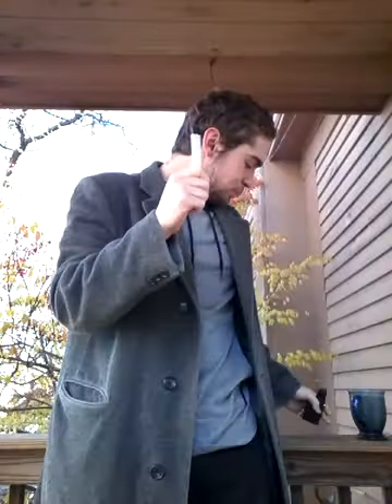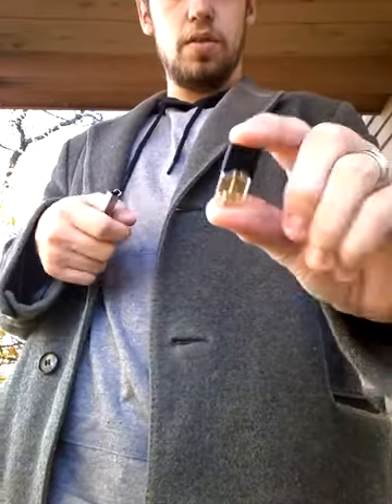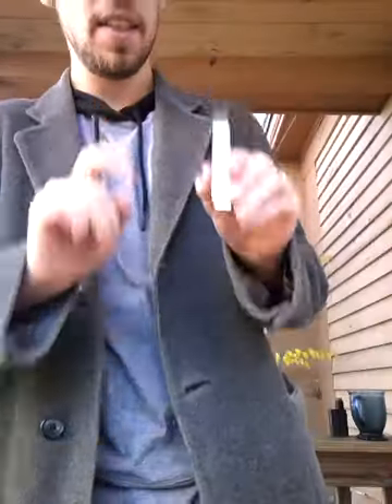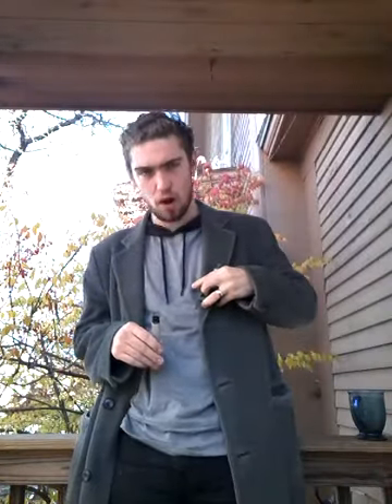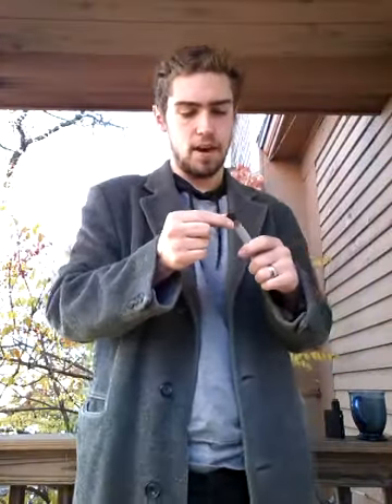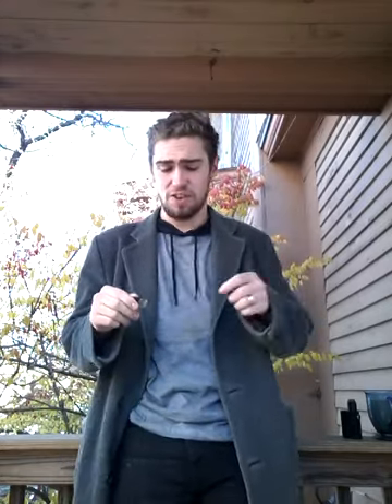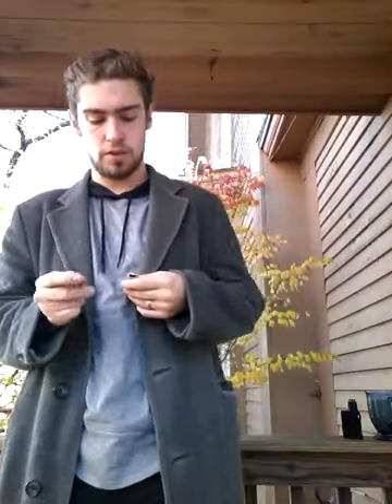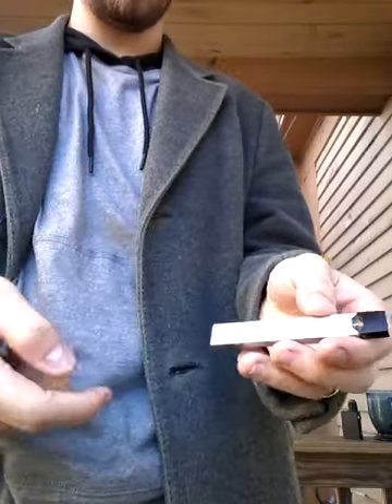Visual Vapor Reviews: the Juul now available on SS Vape!